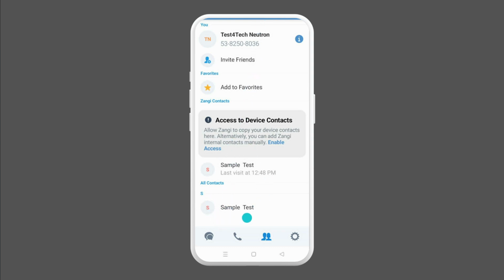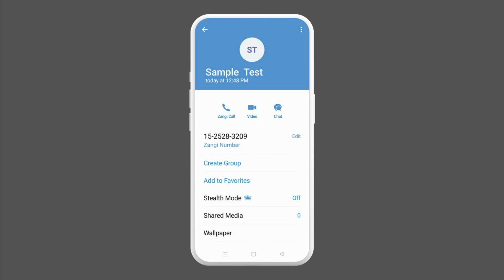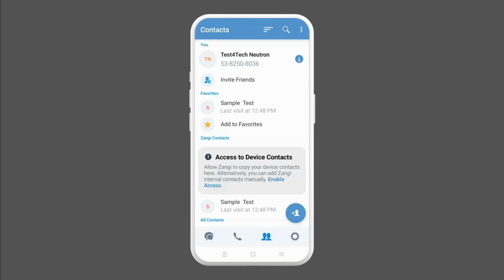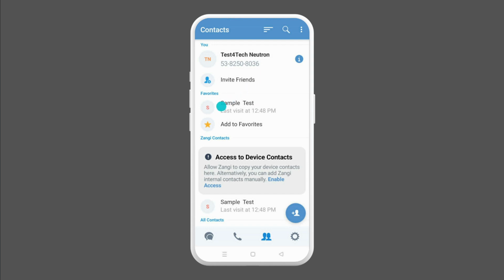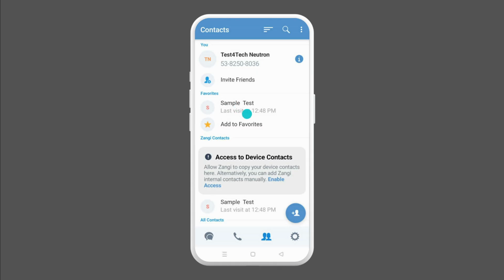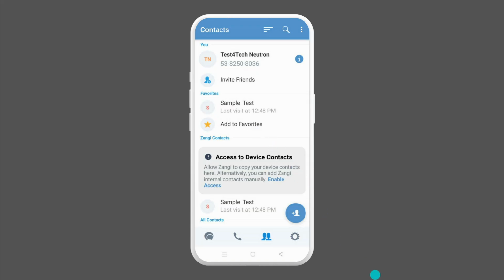How to Add a Contact to Zangi Favorites [2026 Full Guide]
How to Add a Contact to Zangi Favorites

In this video, we show you how to add a contact to your Favorites list in Zangi Private Messenger for instant access to your most important connections. Keeping your frequent contacts pinned makes it much faster to initiate secure calls or send messages without scrolling through your entire address book. We demonstrate the simple method to mark a user as a favorite directly from their profile page.

We also cover how to manage this list, including how to remove someone from favorites if needed, ensuring your communication dashboard stays organized. This feature is essential for users who rely on Zangi for daily communication and want to streamline their user experience.